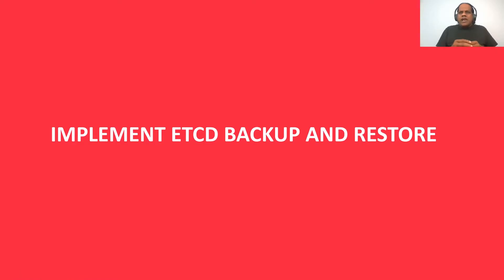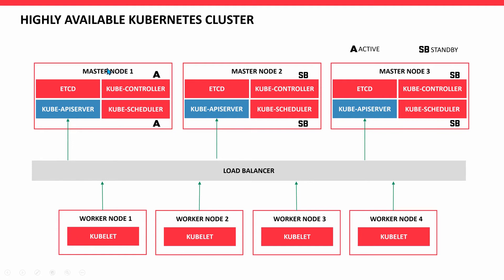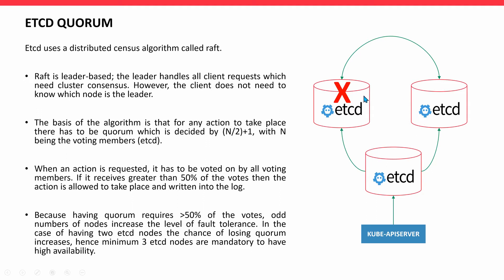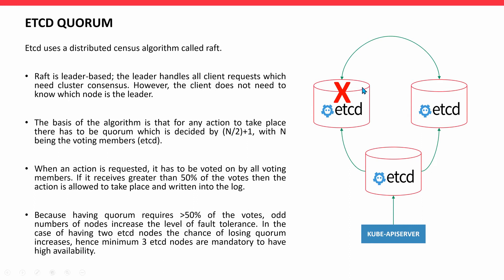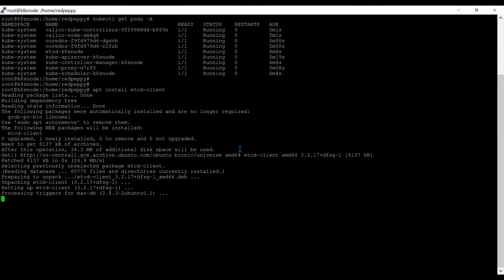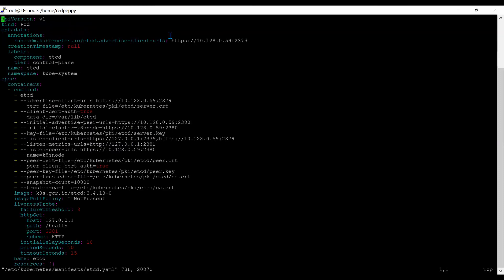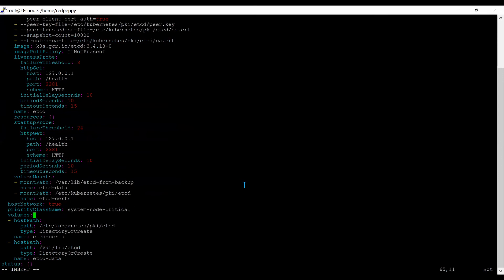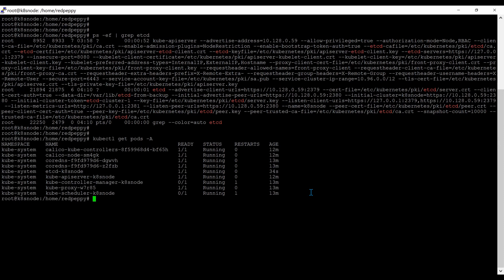Implement ETCD Backup and Restore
etcd database is the brain of the Kubernetes. Unexpected loss of data or corruption in etcd will bring down your business.

A standard periodical backup procedure of etcd is mandatory to protect your Container investments.

My Certified Kubernetes Administrator (CKA) course focus more on those Nonfunctional factors and teach you how to get the right ROI (Return on Investment) for your business.

This video course is the preview of my course ‘etcd database backup and restore’.